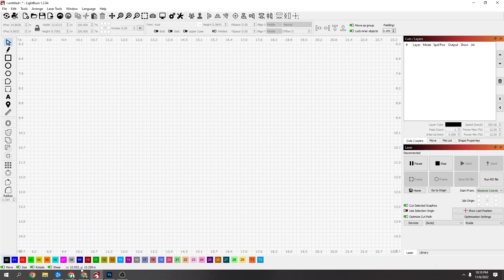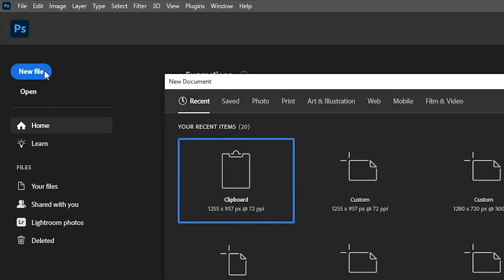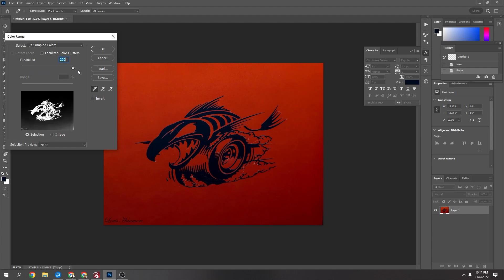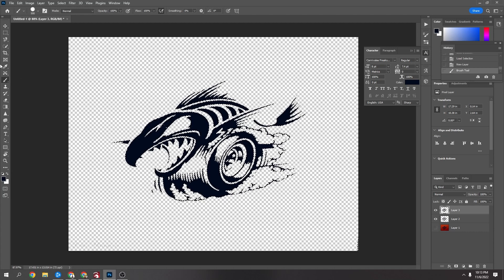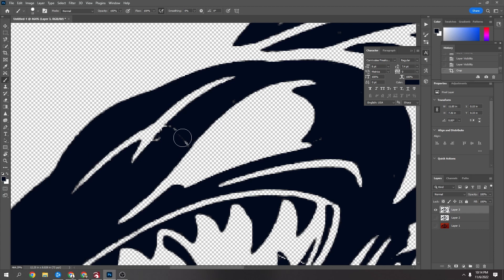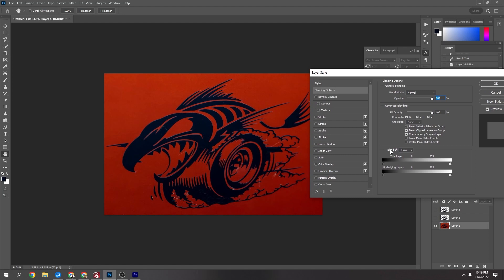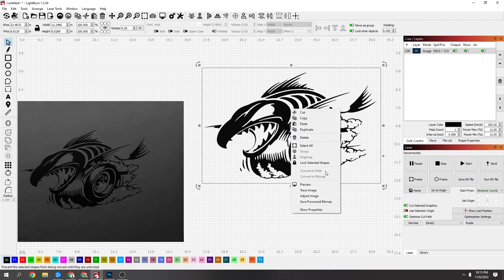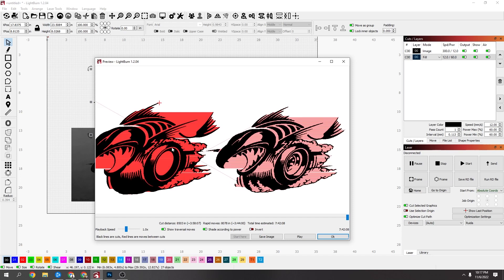Photograph / Raster to Vector Laser Cut Design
Using photoshop to convert a photo to a vector for laser cutting.